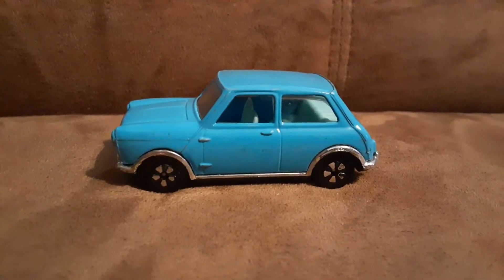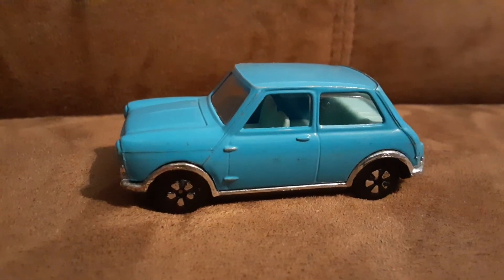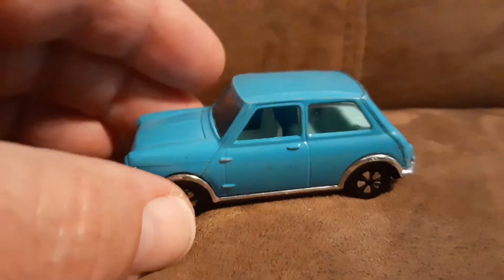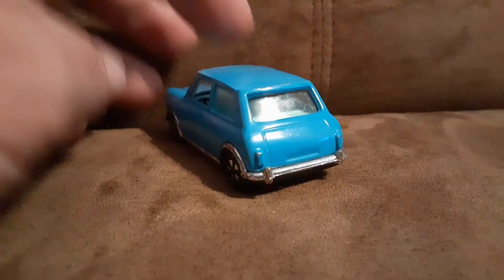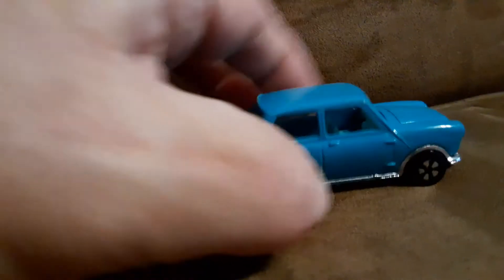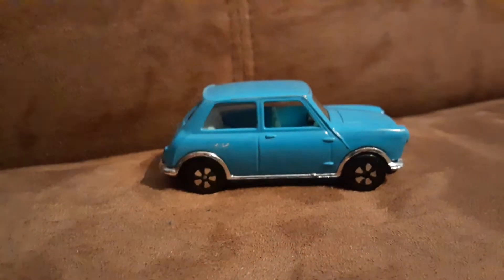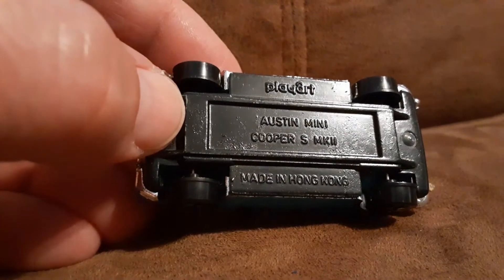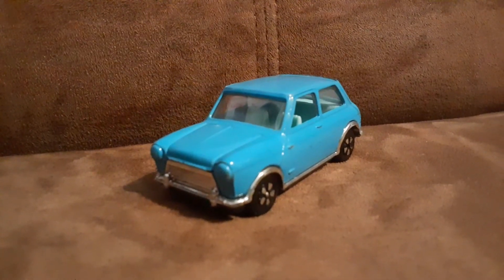Playart Austin Mini Cooper S MKII